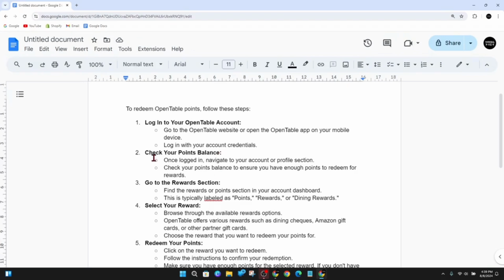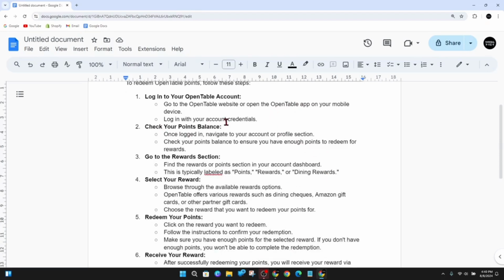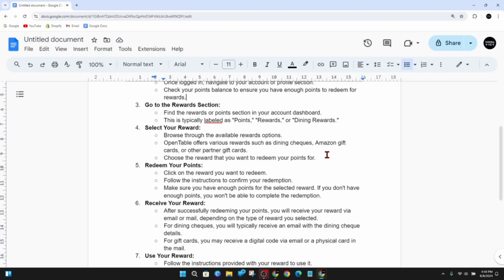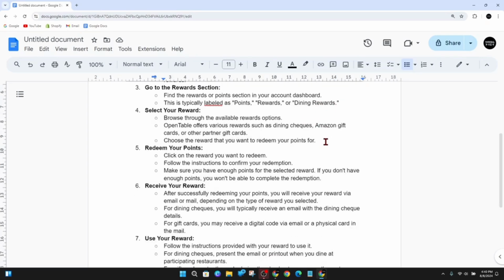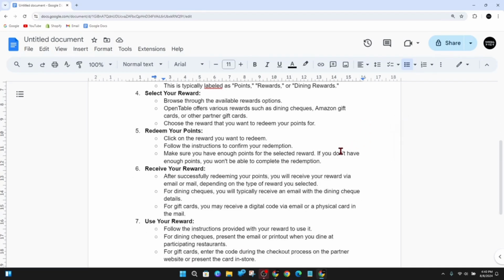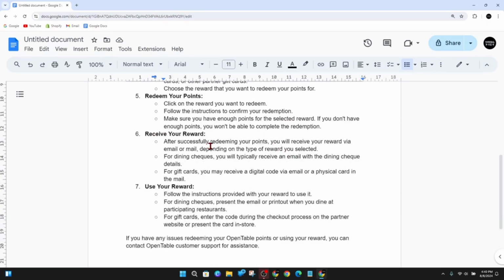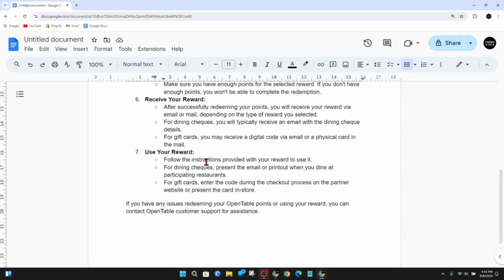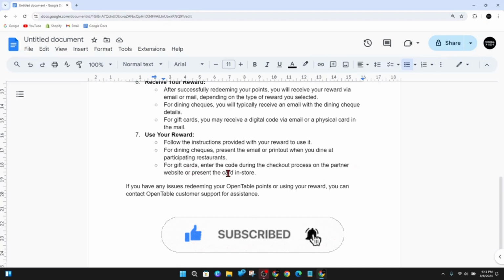How To Redeem OpenTable Points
In this video, I’ll guide you through the process of redeeming your OpenTable points. From accessing the points redemption section to applying your points towards reservations or rewards, this step-by-step tutorial will help you make the most of your OpenTable points. Follow along to redeem your points today!